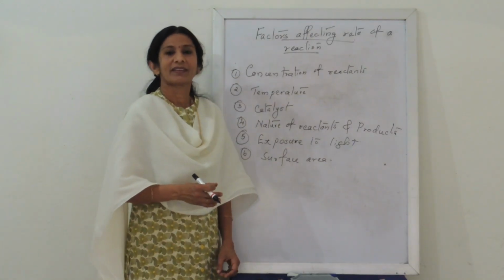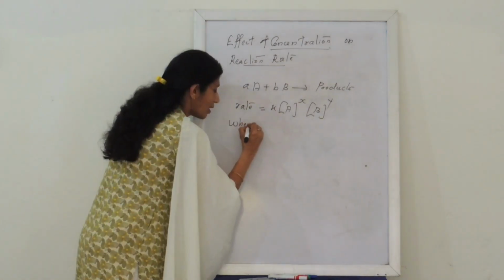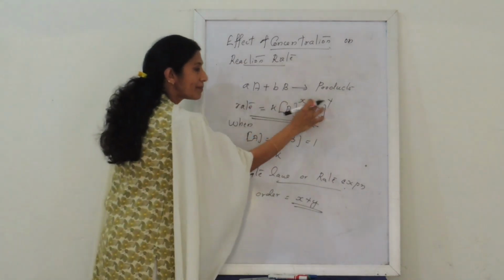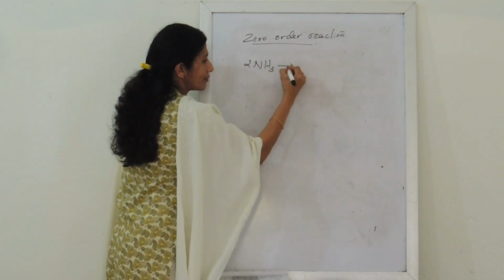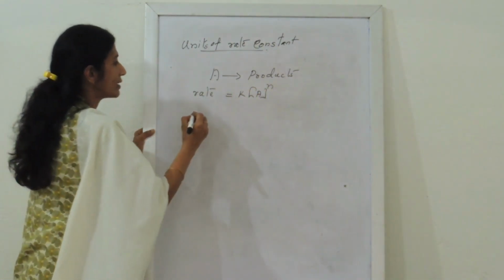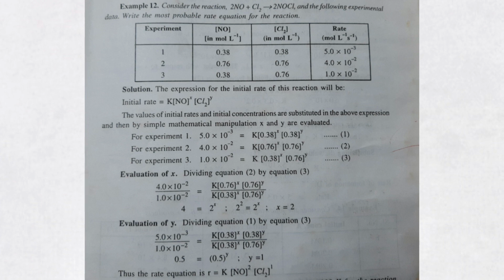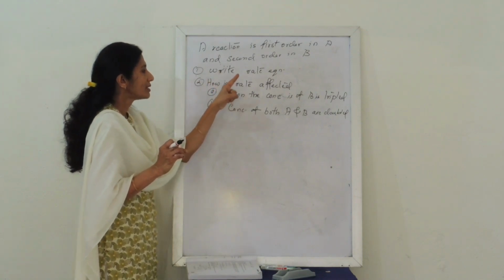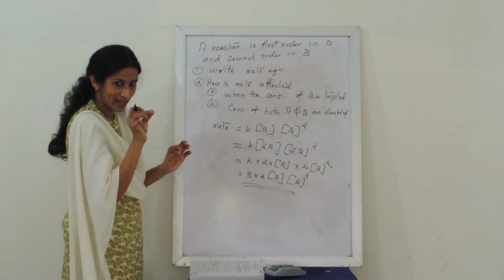+2 Chemistry Chemical Kinetics Rate law and order Part-2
+2 Chemistry
  Chemical Kinetics
Rate law and order
 Part-2